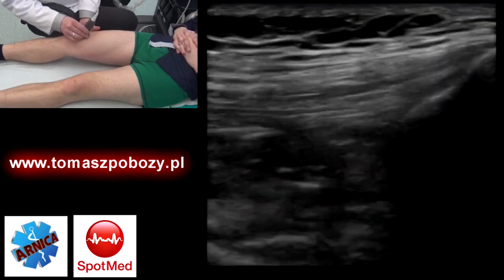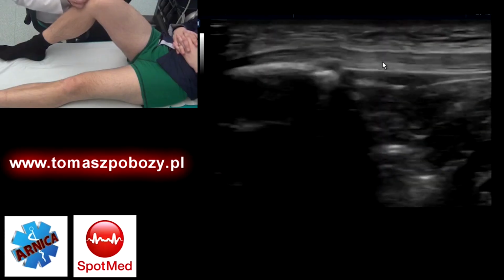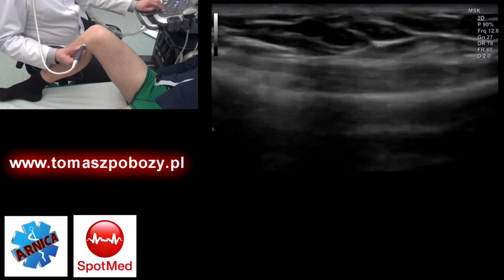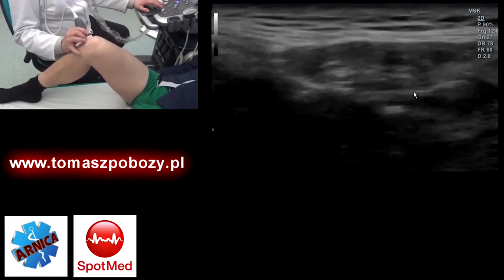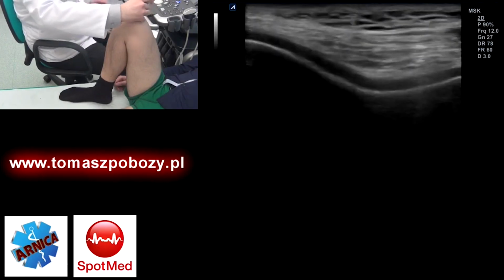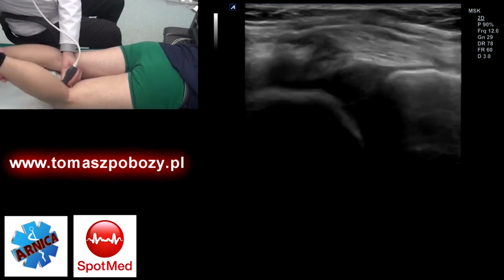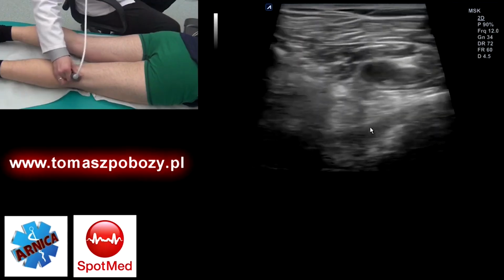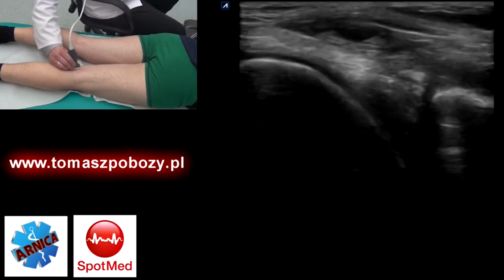Knee Ultrasound Examination – Orthopedic MSK Technique (Condensed Step-by-Step)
This video presents a condensed step-by-step overview of orthopedic knee ultrasound examination performed in routine musculoskeletal ultrasound (MSK) practice.

The material is based on a longer and more detailed instructional video demonstrating the complete musculoskeletal ultrasound examination of the knee joint. This shorter version focuses on the essential anatomical landmarks and probe positions used during systematic clinical knee ultrasound assessment.

The examination begins with the anterior compartment, including evaluation of the quadriceps tendon, suprapatellar recess and anterior fat pads. Both longitudinal and transverse probe orientations are demonstrated to visualize the quadriceps tendon and surrounding muscle anatomy.

Subsequently, the video presents evaluation of:

• medial and lateral patellar retinacula
• patellar tendon and its tibial insertion
• infrapatellar (Hoffa’s) fat pad
• anterior cruciate ligament (ACL) region, including dynamic assessment during the anterior drawer test

The medial compartment examination includes:

• medial collateral ligament (MCL) from femoral to tibial attachment
• medial meniscus assessed dynamically during knee flexion and extension
• pes anserinus region, including typical overload-related pathology

The lateral compartment assessment demonstrates:

• lateral collateral ligament (LCL) and its relationship to the biceps femoris tendon
• lateral meniscus
• popliteus tendon
• iliotibial band insertion
• anterolateral ligament (ALL) region, including discussion of its clinical relevance in ACL-associated injuries and the Segond fracture mechanism

The examination continues with assessment of articular cartilage in the patellofemoral and femorotibial compartments, focusing on cartilage thickness, echogenicity and early features of chondromalacia.

Finally, the posterior knee is evaluated with the patient in the prone position, including:

• posterior horns of the medial and lateral menisci
• posterior cruciate ligament (PCL) with dynamic testing
• popliteal neurovascular structures
• semimembranosus–gastrocnemius bursa, with differentiation from a Baker’s cyst

This condensed guide reflects a real-life orthopedic musculoskeletal ultrasound examination and emphasizes practical anatomy, dynamic assessment and clinically relevant findings.

Role of ultrasound in knee evaluation

Musculoskeletal ultrasound is widely used in orthopedic and sports medicine practice for dynamic assessment of the knee joint. High-resolution MSK ultrasound enables visualization of tendons, ligaments, joint recesses, cartilage surfaces and periarticular soft tissues in real time.

Although this video focuses on examination technique rather than pathology, systematic knee ultrasound assessment may help detect or suggest conditions such as:

• meniscus tears and meniscal extrusion
• joint effusion and synovitis
• patellar tendon and quadriceps tendon pathology
• medial collateral ligament injury
• iliotibial band syndrome
• Baker’s cyst and other periarticular cystic lesions

Ultrasound is particularly useful for dynamic evaluation, correlation with the patient’s point of maximal tenderness and differentiation between cystic and solid soft-tissue structures.

Common search questions

How is knee ultrasound performed?
What structures can be seen on knee ultrasound?
Can ultrasound detect a meniscus tear?
Is knee ultrasound useful for ligament injuries?
When should knee ultrasound be performed?

Related scientific publications

Ultrasonographic Assessment of Meniscus Damage in the Context of Clinical Manifestations

Evaluation of Remodeling and Extrusion of Polyurethane Meniscal Implants after Meniscus Reconstruction Using Ultrasonography

The Use of Ultrasonography in the Diagnosis and Treatment of Lateral Epicondylitis

Further steps after knee ultrasound

Depending on ultrasound findings and clinical presentation, further management may include:

• conservative treatment and rehabilitation
• additional imaging such as MRI when deeper intra-articular pathology is suspected
• arthroscopy of the knee in selected cases
• knee arthroplasty in advanced degenerative disease

Author

Tomasz Poboży, MD, PhD
Orthopedic surgeon – musculoskeletal ultrasound